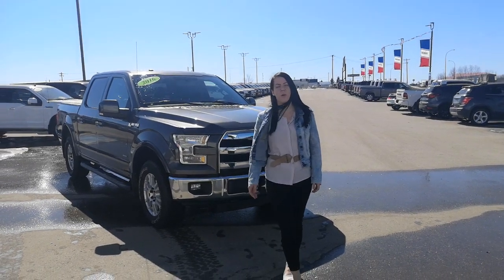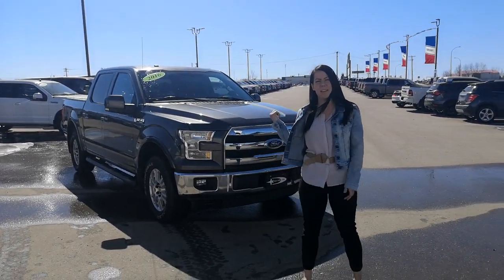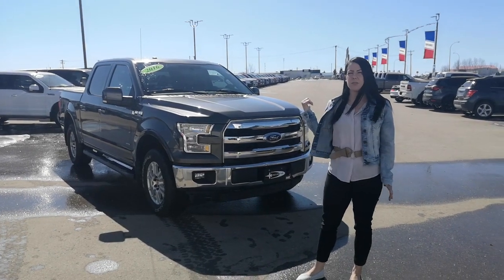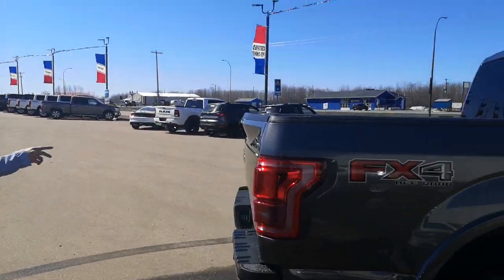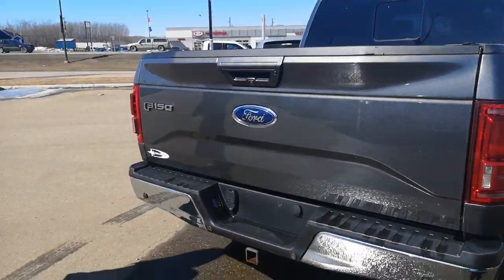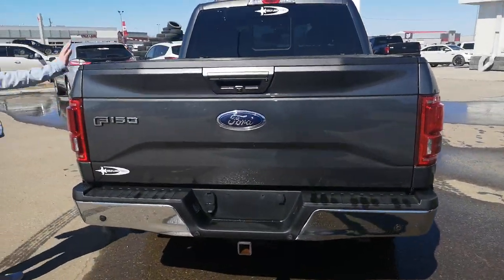2016 Ford F-150 LARIAT SUPERCREW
2016 Ford F-150 LARIAT, MOONROOF, TRAILER TOW PACK, FX4

2016 Ford F-150 for sale in Cold Lake, Alberta
F-150 2016 F-150 4X4 SUPERCREW 145" WHEELBASE 2.7L ECOBOOST ENGINE ELECTRONIC 6-SPD AUTO EXTERIOR: MAGNETIC INTERIOR: BLACK LTHR TRIMMED BUCKET VIN: 1FTEW1EPXGKE52276

EQUIPMENT

FUNCTIONAL

A/C, DUAL ZONE ELECTRONIC ABS, POWER 4-WHEEL DISC, EASY FUEL CAPLESS FILLER ENGINE BLOCK, HEATER REM KEYLESS ENTRY/KEYPAD, REMOTE VEHICLE START ,REVERSE CAMERA SYSTEM

INTERIOR

AMBIENT LIGHTING CARPET W/FLOOR MATS, C/K MIRROR, AUTODIMMING PEDALS, PWR ADJS W/MEMORY SIRIUSXM SATELLITE RADIO, STEER WHEEL,LTH W/CONTROLS SYNC VOICE ACTIVATED SYS TACHOMETER

EXTERIOR

BOXLINK CARGO MANAGEMENT SYSTEM ,DEFROSTER, REAR W/PRIVACY FOG LAMPS PICK-UP BOX LED LIGHTING ,PICKUP BOX TIE DOWN HOOKS ,REMOTE RELEASE TAILGATE, TOW HOOKS

SAFETY/SECURITY

AIRBAGS, DRIVER & PASS AIR BAGS, SIDE PASSIVE ANTI-THEFT SYSTEM, PERSONAL SAFETY SYSTEM ROLL STABILITY CONTROL ,SAFETY BELTS, ADJUSTABLE

INCLUDED ON THIS VEHICLE EQUIPMENT GROUP

LARIAT SERIES BLIND SPOT INFO SYSTEM LED SIDE-MIRROR SPOT LIGHTS SONY SINGLE CD W/ SIRIUS XM VOICE-ACTIVATED NAVIGATION

OPTIONAL EQUIPMENT

2016 MODEL YEAR SELECTSHIFT TRANSMISSION, 18" MACH-ALUM W/SILVER POCKET ,, 3.55 ELECTRONIC LOCK RR AXLE 6500# GVWR PACKAGE, TWIN PANEL MOONROOF, TRAILER TOW PACKAGE FX4 OFF ROAD PACKAGE SKID PLATES AUTO START/STO,P 136 LITRE/ 36 GALLON FUEL TANK, INTEGRATED TRAILER BRAKE CNTRL ,LEATHER BUCKET SEAT

This vehicle has had a thorough inspection and is road ready, with an inspection and CarProof on hand, you will know all the details to be confident in your purchase.

We're Not Just In The Car Business, We're In The Relationship Business!

For more information, or to come take this vehicle out on a test drive to see how you'll feel behind the wheel, visit us today at 3817 50 St in Cold Lake Alberta, fill out an internet inquiry, or message us on Facebook You can also use the contact phone number above to get in touch with us!

We look forward to seeing you in person, or answering your questions over the phone!